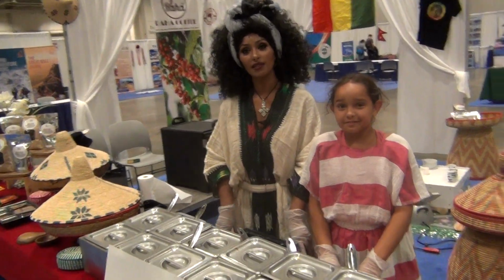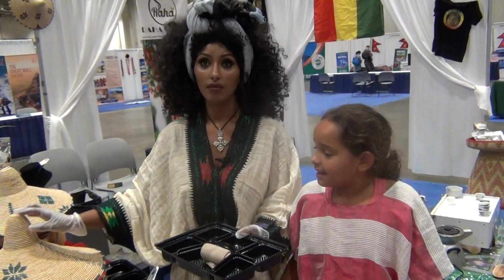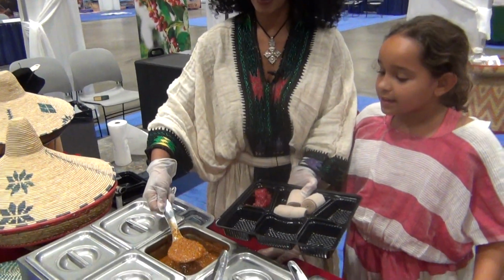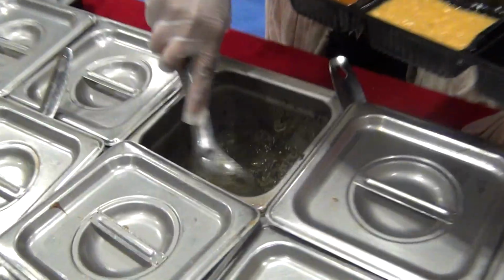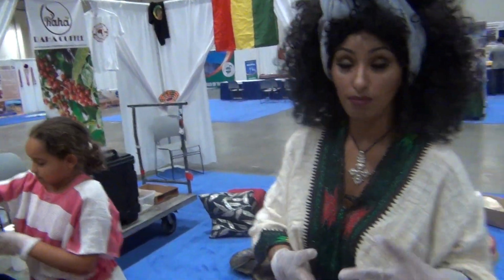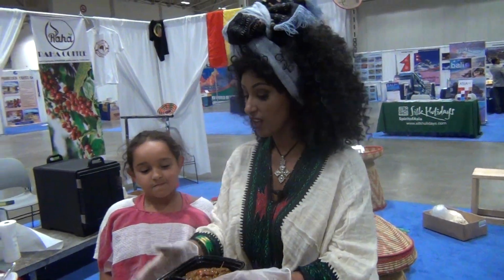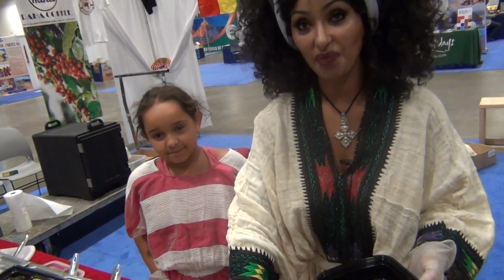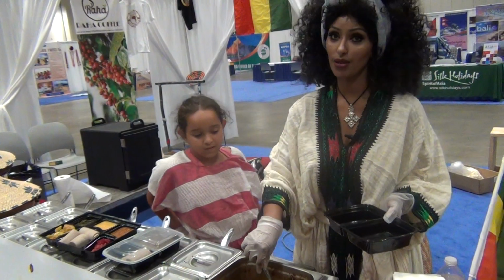ethiopian vegan spicy food @ Eco Travel Show 2017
very delicious ethiopian spicy vegan food
fyi; they intend to have a food truck soon